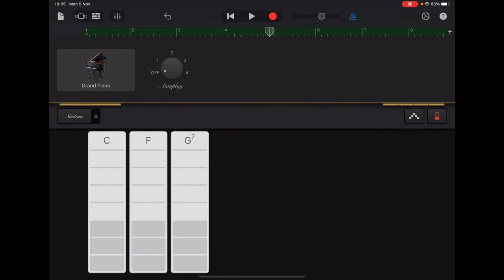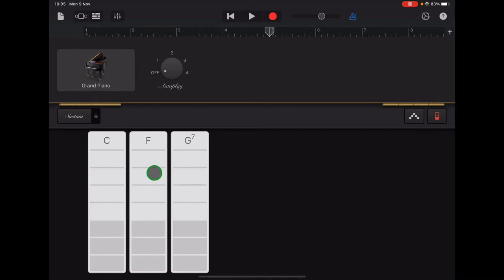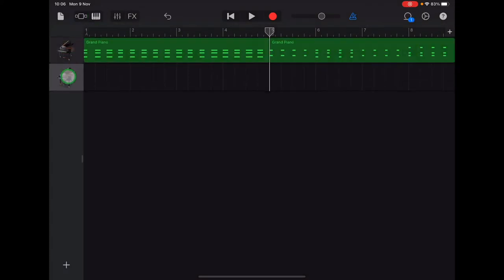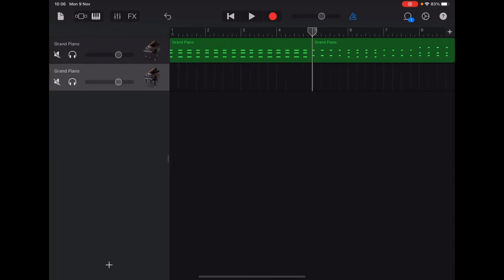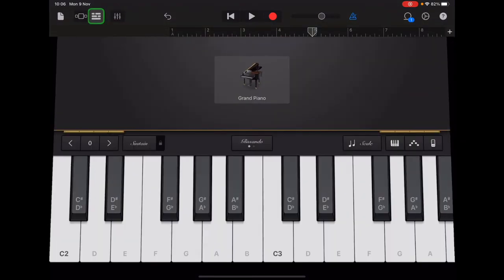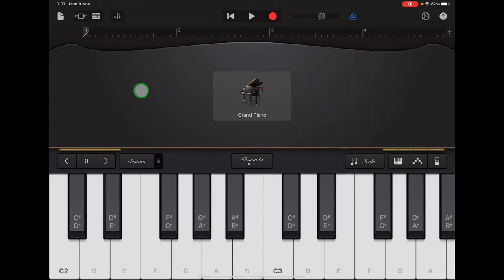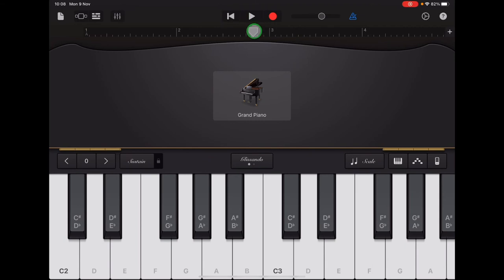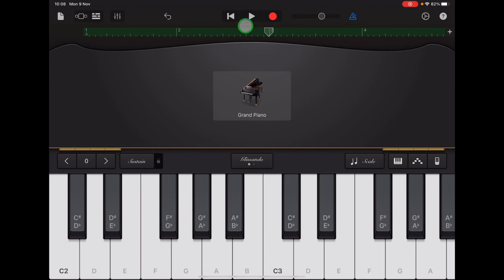Jingle Bells Step 5 Section A Bass Notes